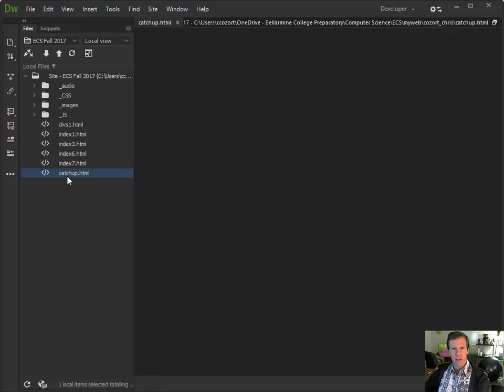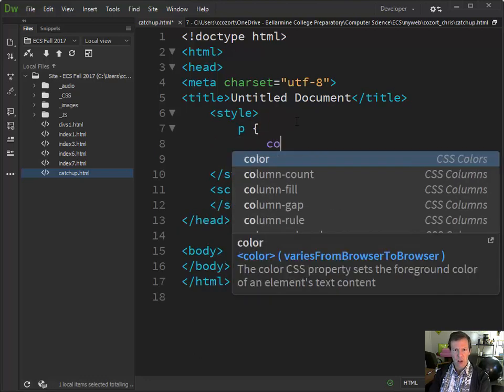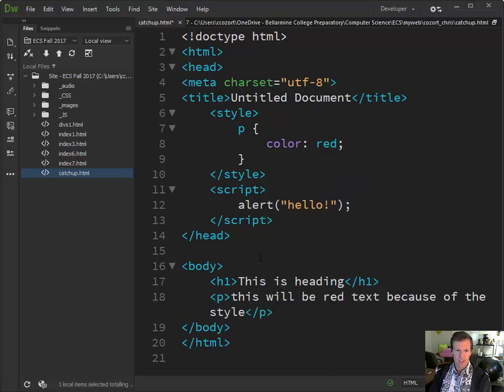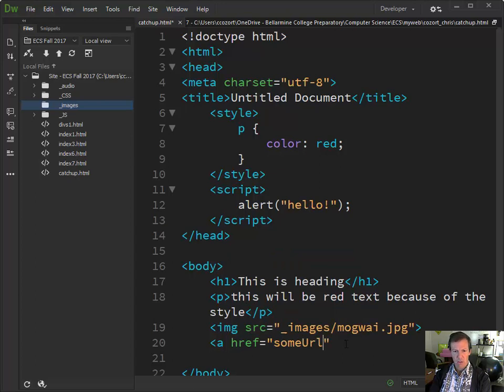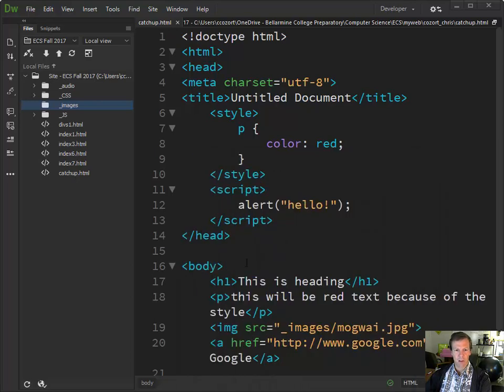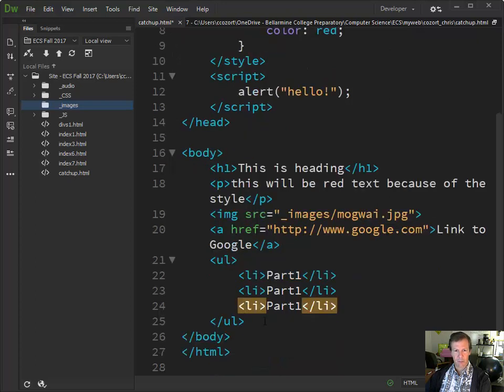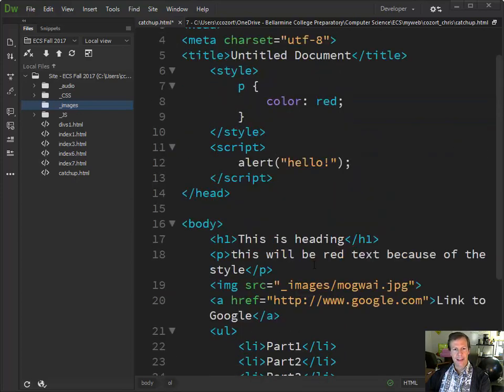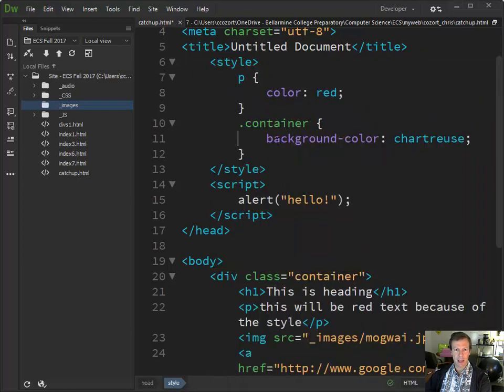HTML Basics in Dreamweaver